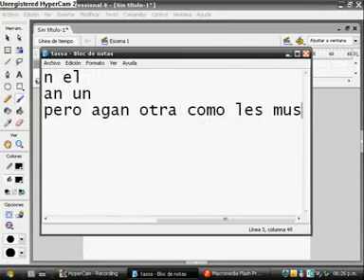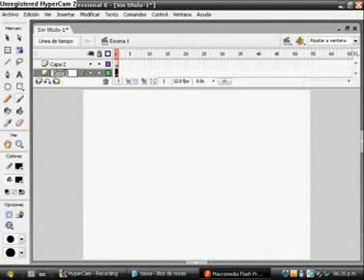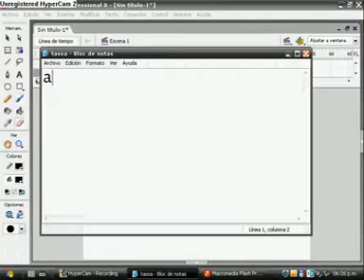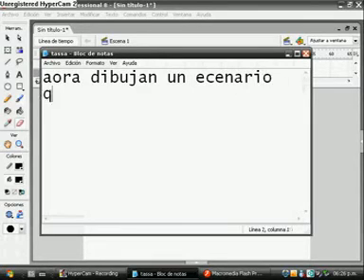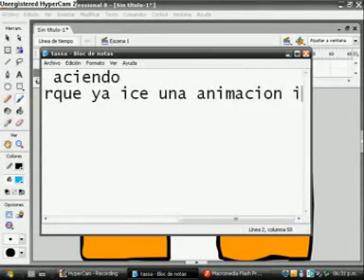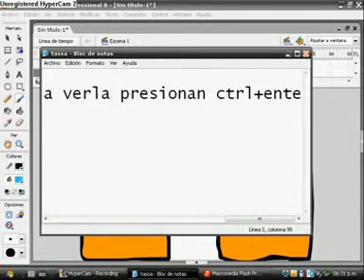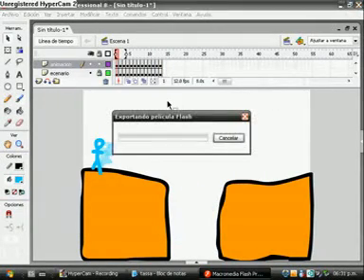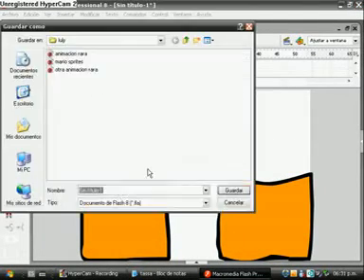como hacer animacion flash 8 sencillo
Aqui un tutorial de como hacer una animcion
FlasH  En ttu pC, es muy facil,solo siganlo paso a paso
y lo tendran
gracias